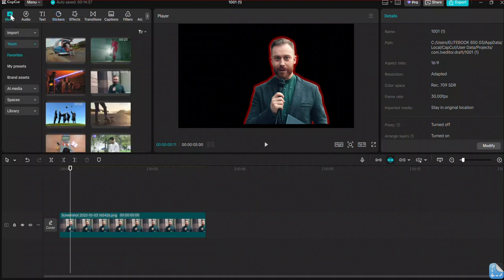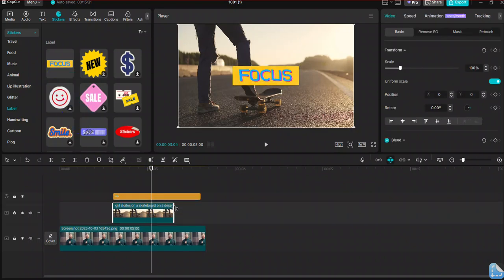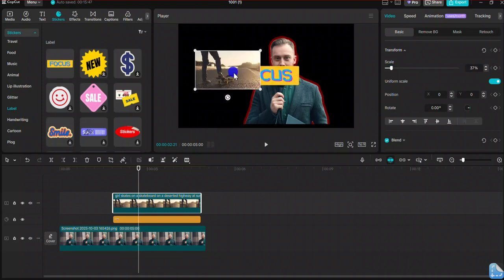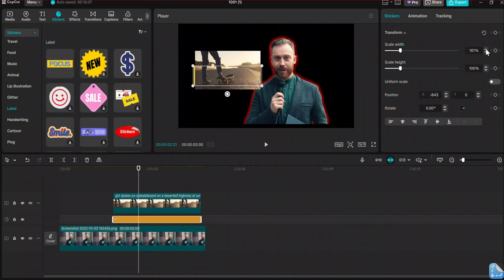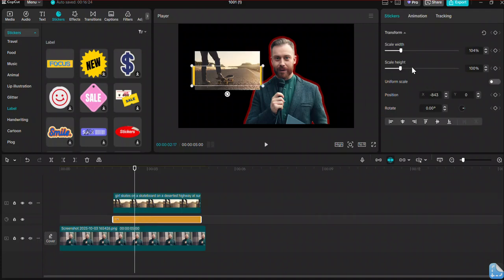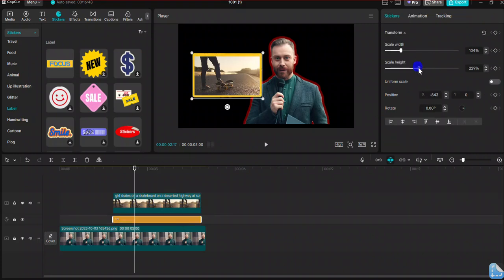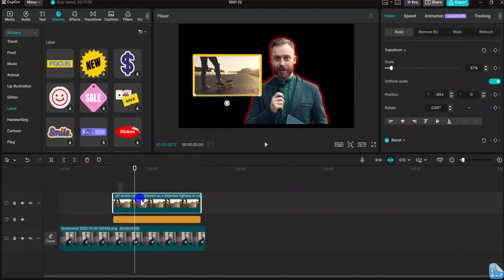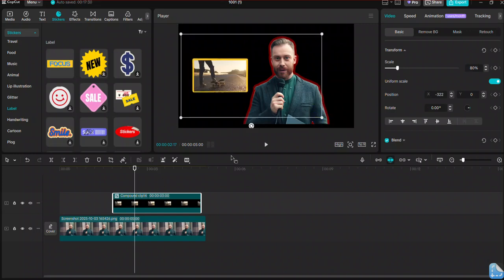How To Add Frame In Video Capcut Pc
In this tutorial, you’ll learn how to add frame in video CapCut PC to make your edits look clean and professional. I’ll guide you through how to add frame to video in CapCut and how to add photo frame in CapCut for a stylish touch. You’ll also see how to add border frame time in CapCut and how to add glow frame in CapCut for creative effects. This video covers everything from how to add film frame in CapCut to how to add recording frame in video CapCut PC, as well as how to add frame in CapCut on Mac or online. By the end, you’ll know how to add frame in CapCut PC free and how to add viral Insta frame in CapCut like a pro.